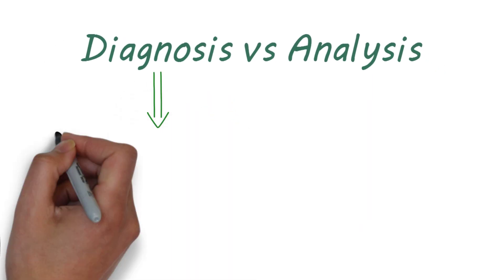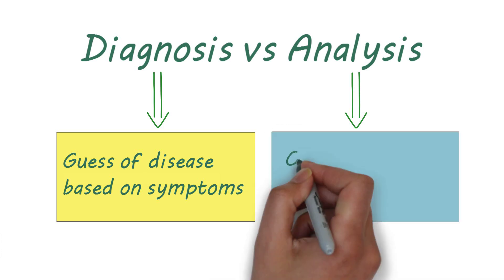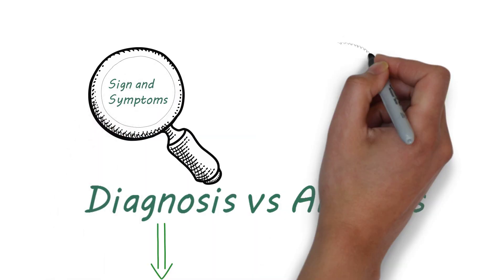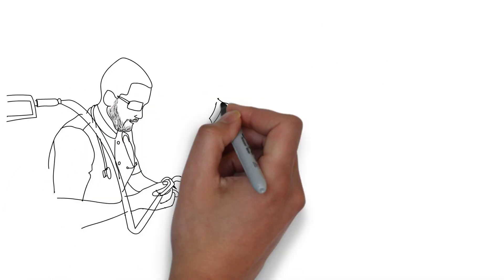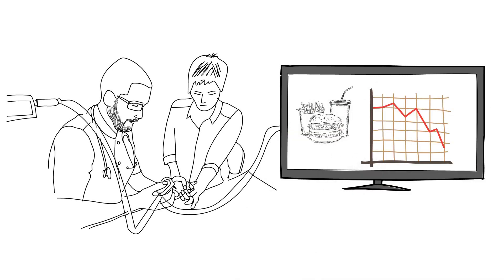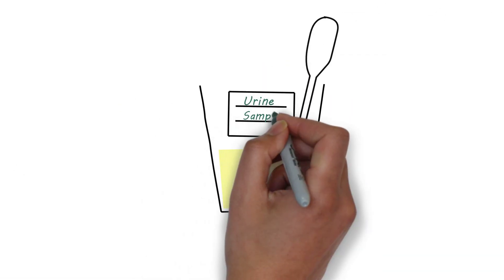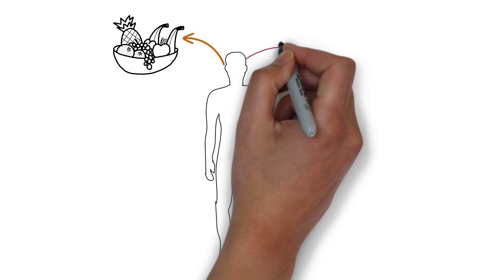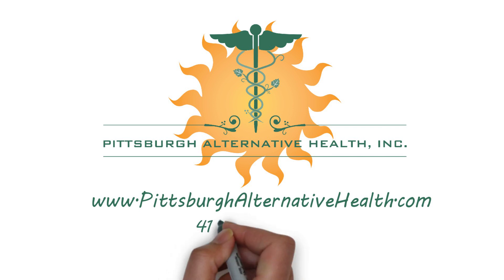What We Do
This video explains the differences between diagnosing a disease based on symptoms, and analyzing a condition based on observation of cause and effect to understand its nature.